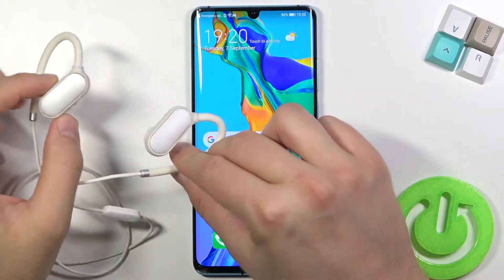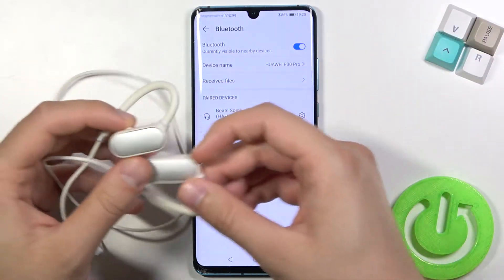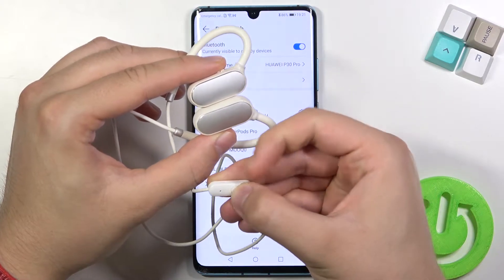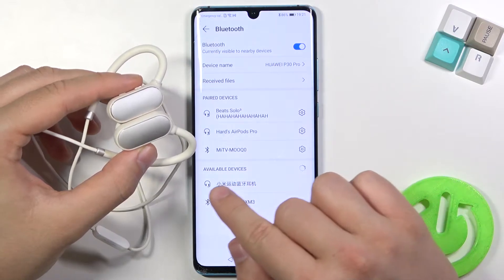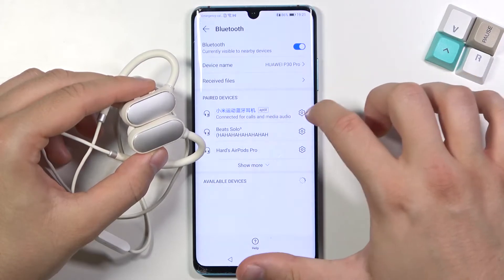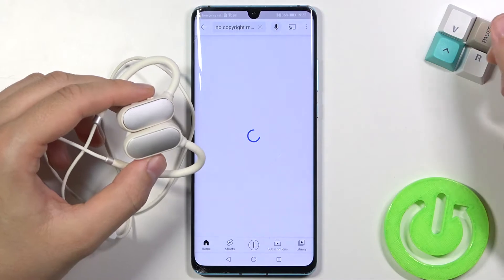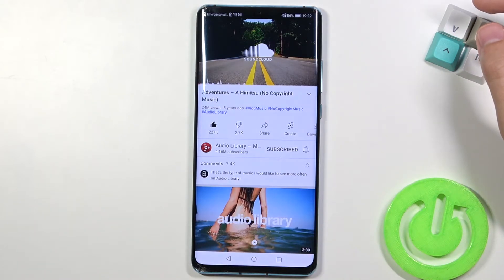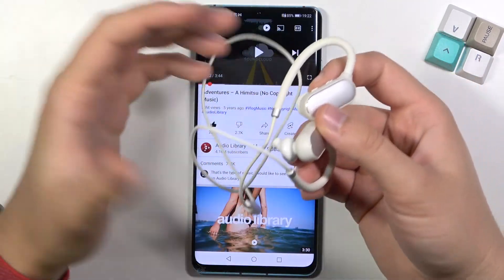How to Connect Xiaomi Mi Sport Bluetooth with Android Phone?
Connecting the Xiaomi wireless headphones to each other with an Android smartphone is simple, in this video we will show you this short step-by-step process.

How to Pair Xiaomi Mi Sport Bluetooth with Android Phone? How to Link Xiaomi Mi Sport Bluetooth with Android Phone? How to Use Xiaomi Mi Sport Bluetooth with Android Phone?